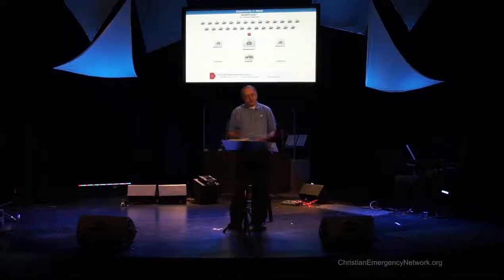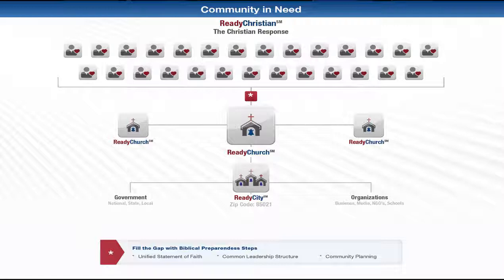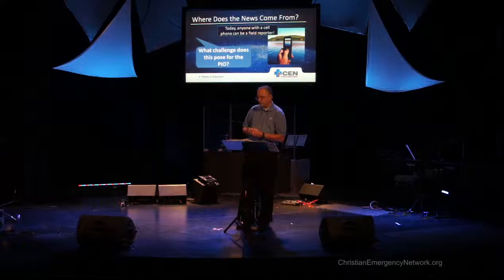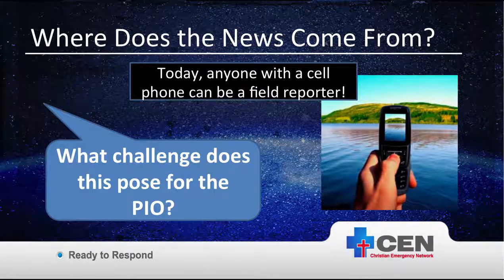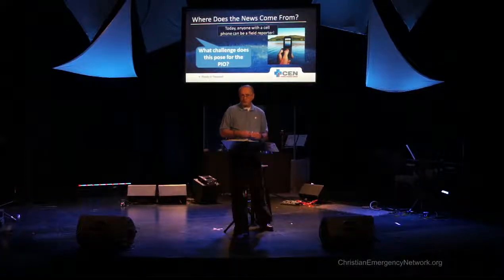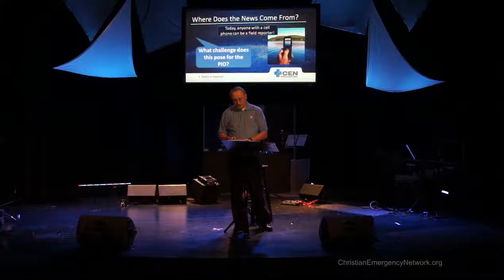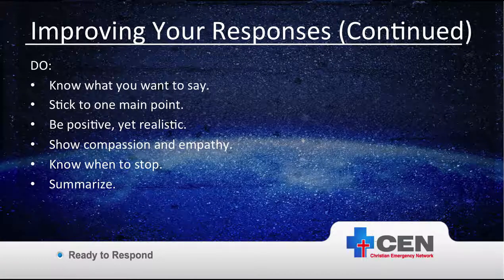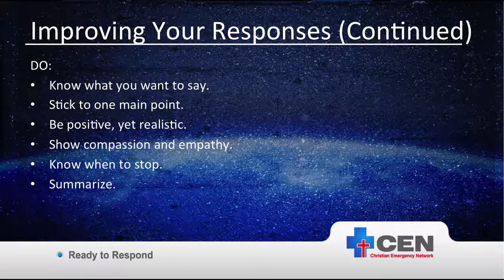Public Information Officer | Advanced Training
The course is recommended for anyone who has completed the PIO position basic training, or anyone who wishes to better understand the role of a PIO, and who has already completed the ReadyChurch or ReadyCity training in addition to the ReadyChristian training.